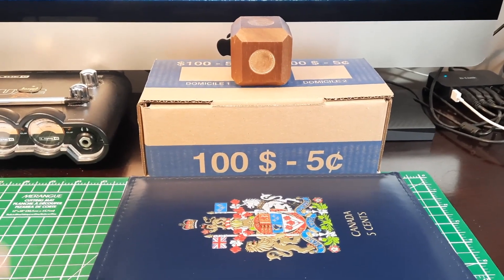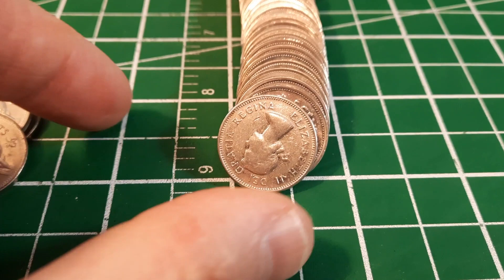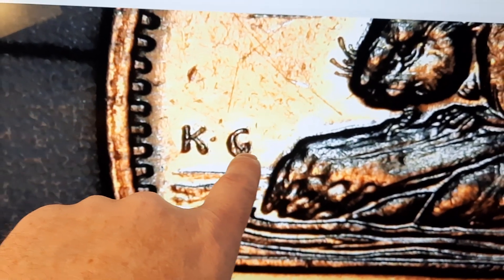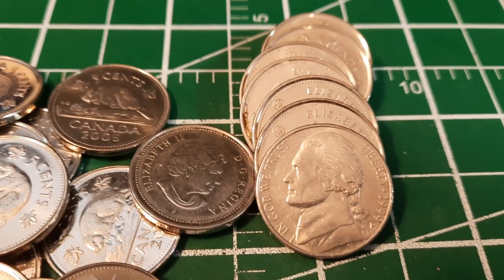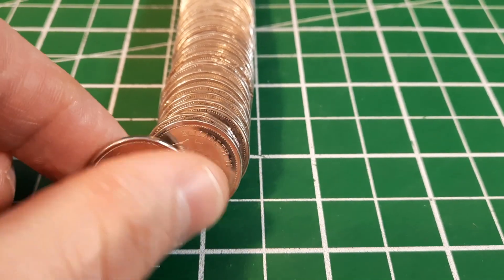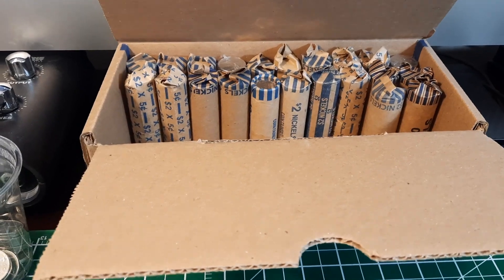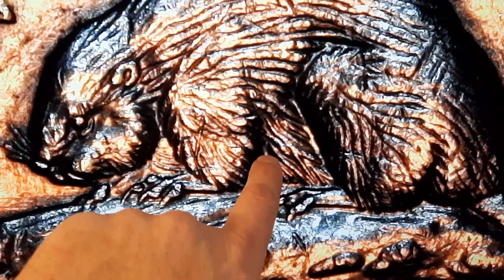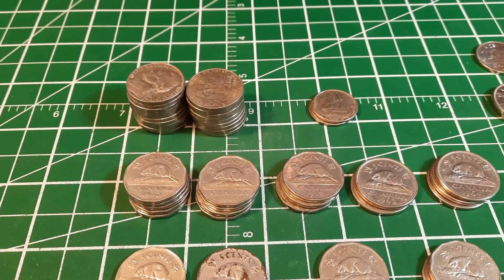Canadian Nickel Hunt and Album Fill #7: 8 Spots Filled! (incl. *RARE* 1999P!)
This is episode 7 of our Nickel Hunt and Album fill. We're on a quest to fill our beautiful Lighthouse Vista nickel album, and in this episode, we make some great progress!

The album was already looking really good - but in this hunt we pick up some of the older nickels we needed to fill some spots in the album, as well as a rare 1999P Test Coin!. As always, we're also looking for any varieties, oddities, or rarities, as well as adding any pre-1982 pure nickel coins for the nickel jar.